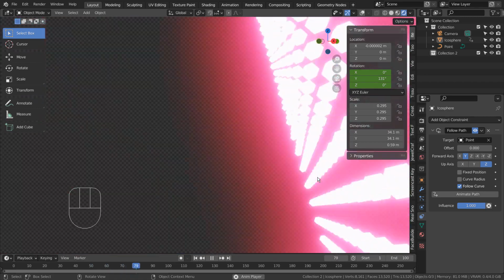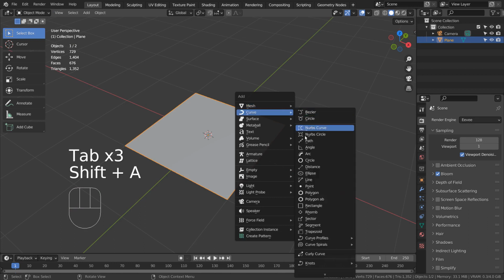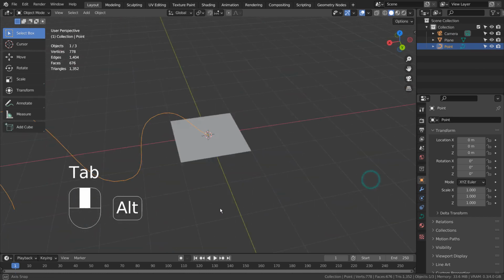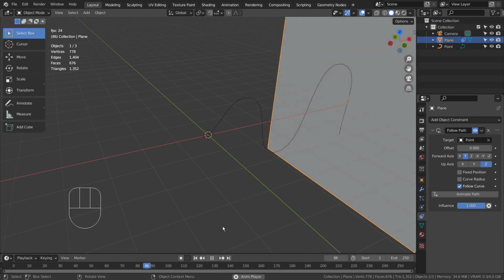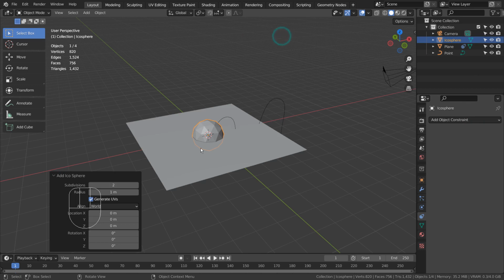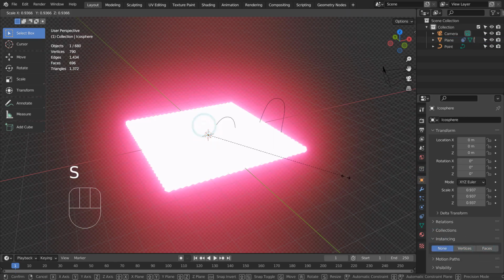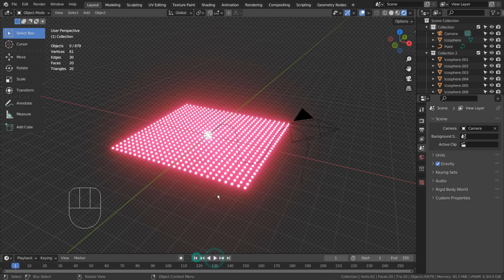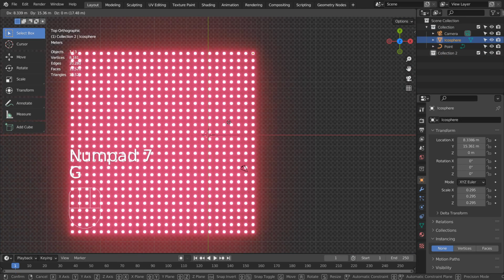Blender Tutorial - Instanced mesh animation